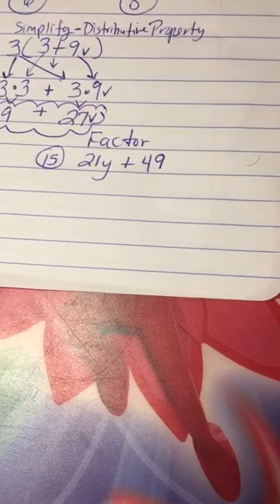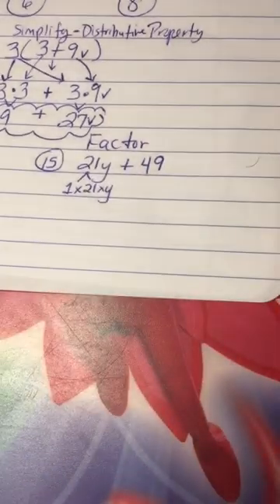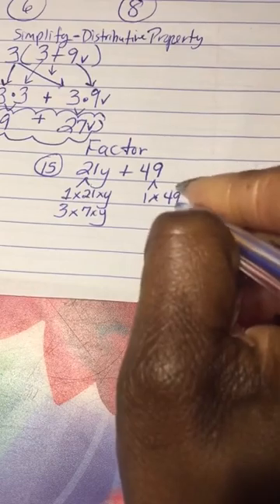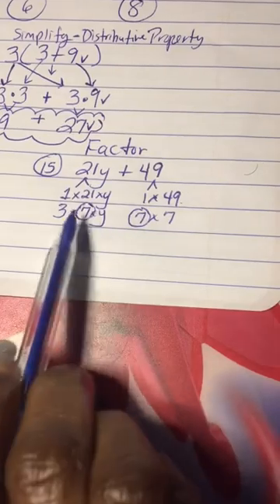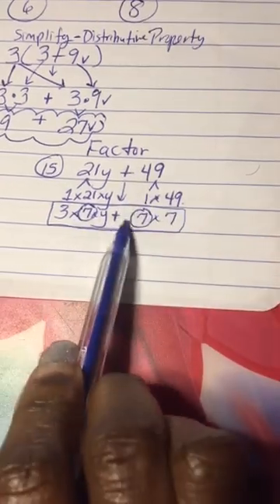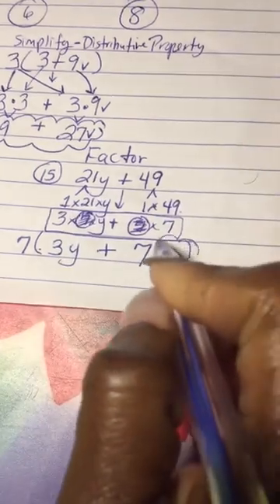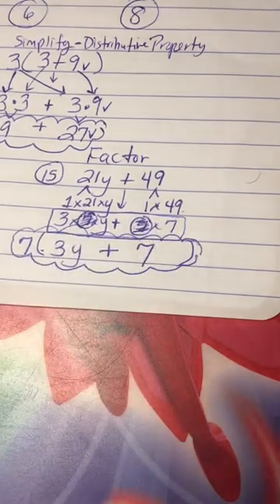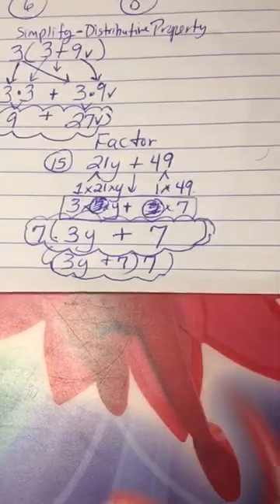#15,#16 Questions-STAR/SAT/ACT- FACTOR out a Monomial